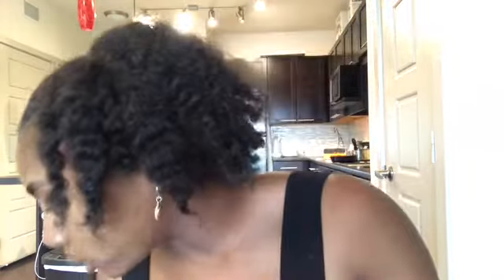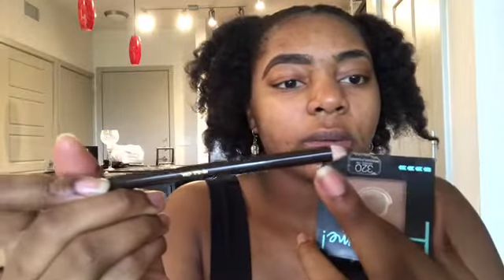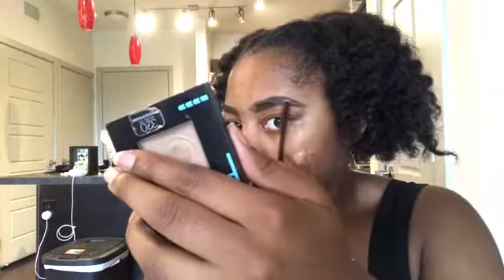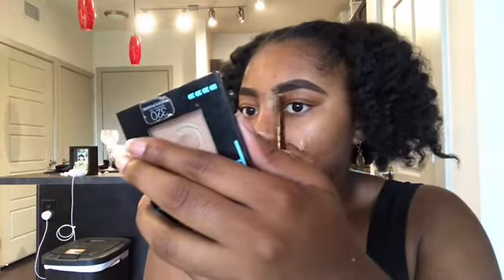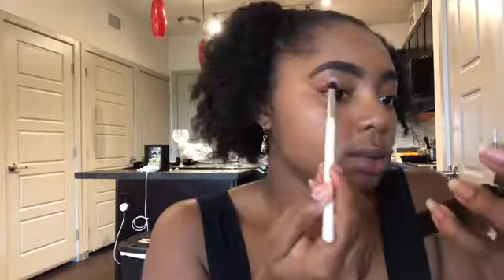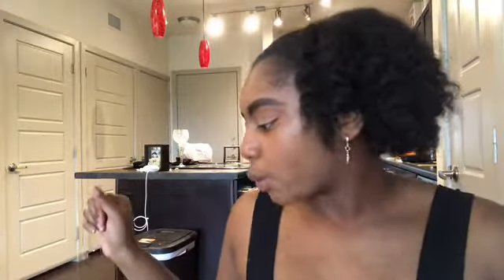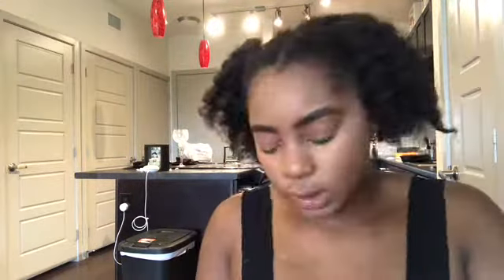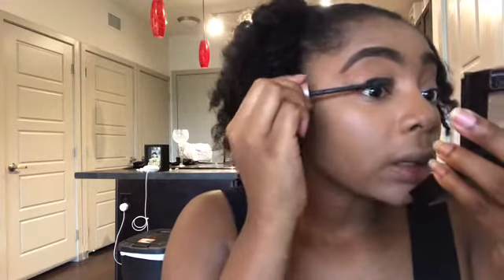Full Face Under 10min ?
I thought i could do my face under 10min , ummm NO !!

Angelia_jackee
Ennvy.online